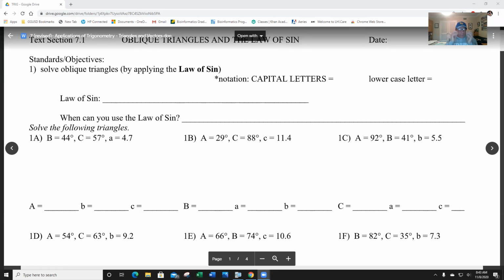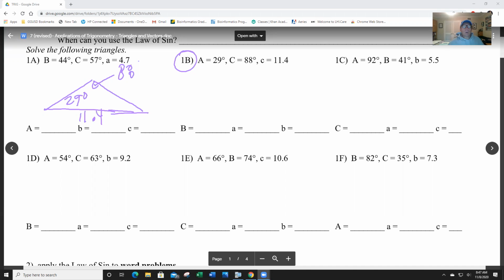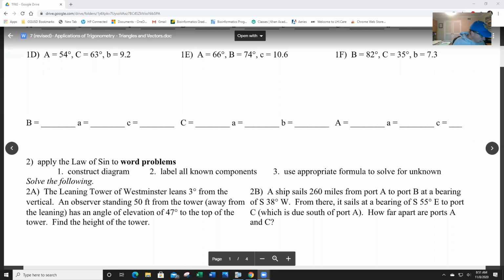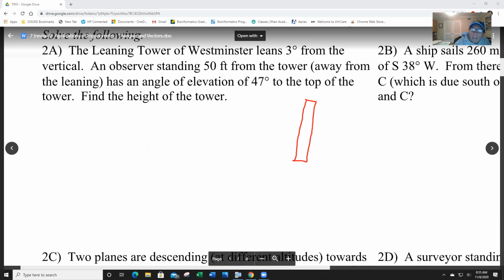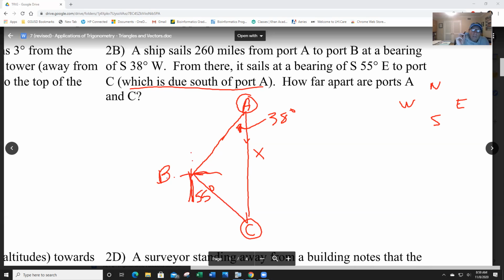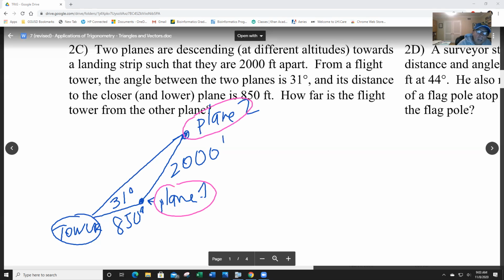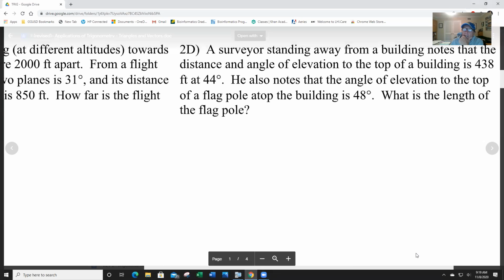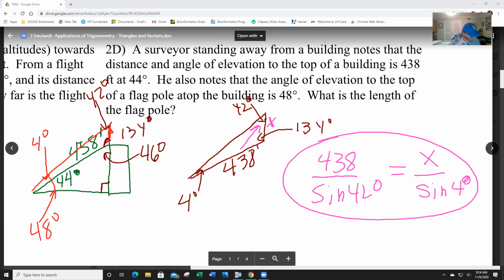Trigonometry Chapter 7 1 page 1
Trigonometry 7.1 page 1. Law of Signs mainly with ASA. No ambiguous case involved. Video goes with the notes provided.